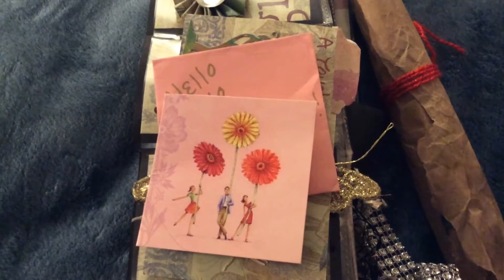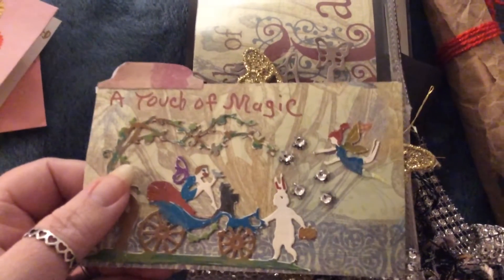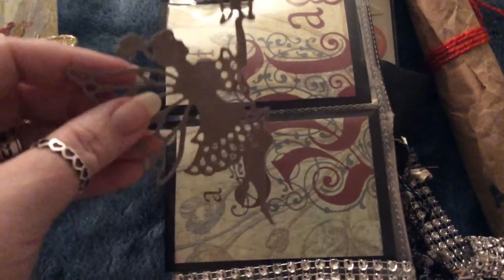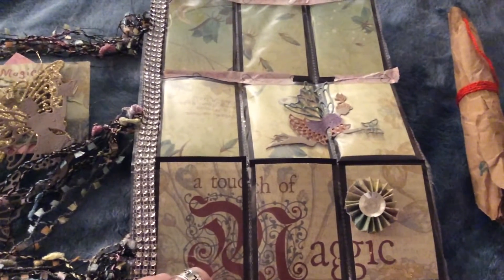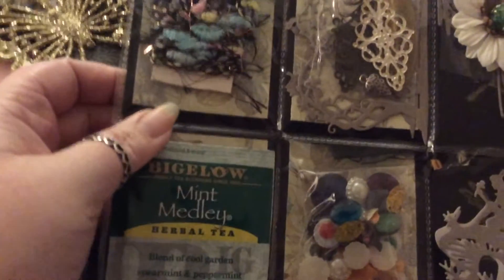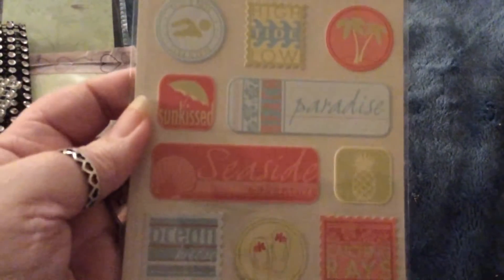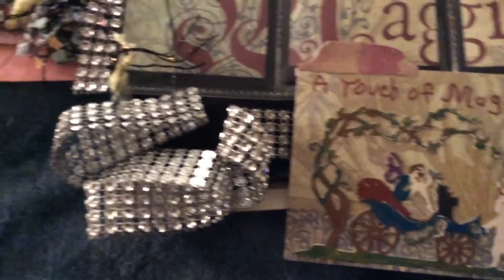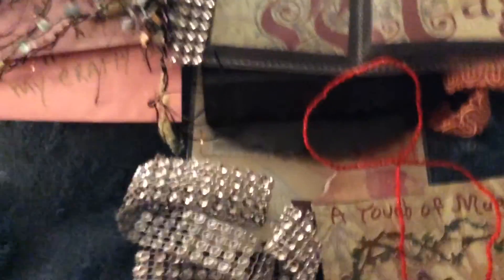Entry #33 in my IC Challenge Giveaway - Peggy Strong